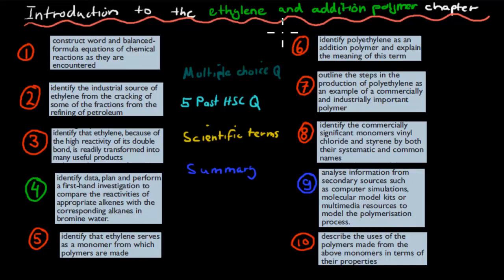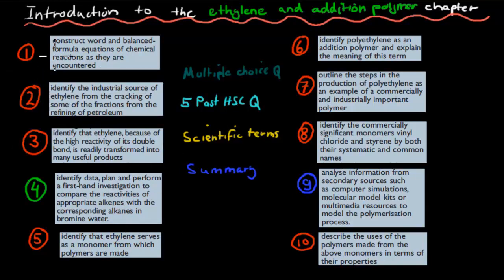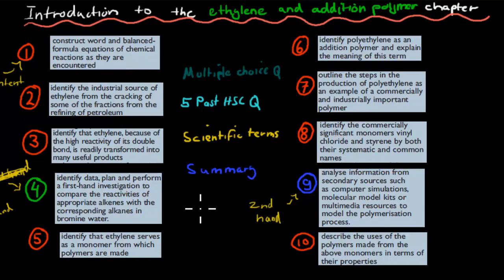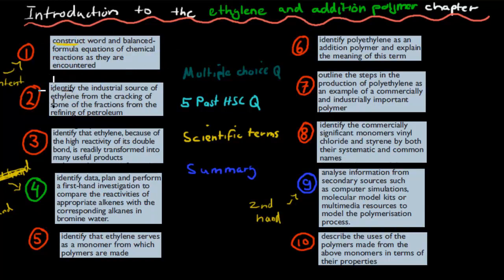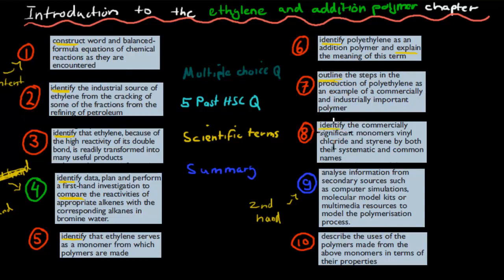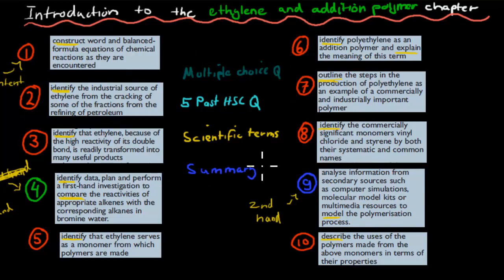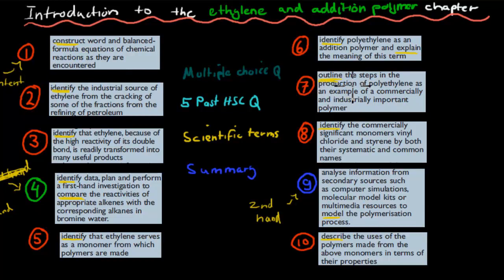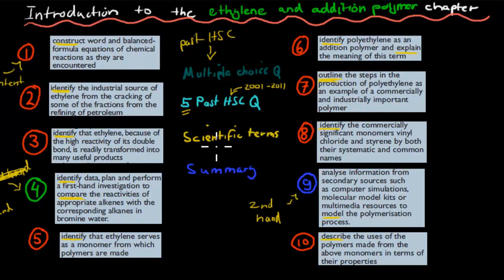Introduction to chapter (Ethylene and addition polymer)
Gives a brief introduction to the videos that cover the ethylene and addition polymer chapter of the production of material module